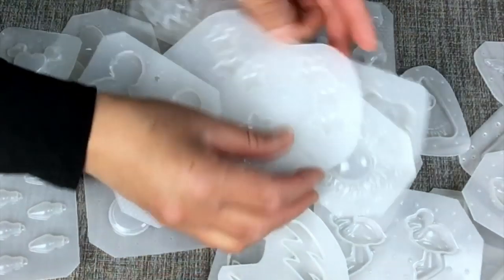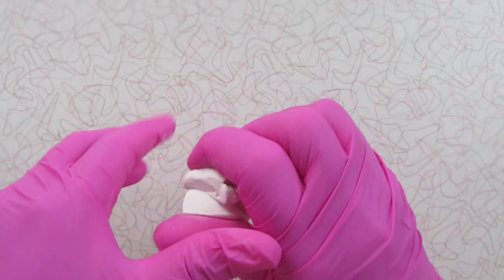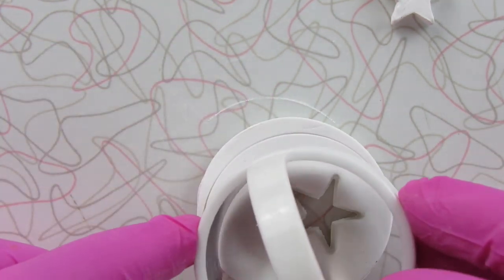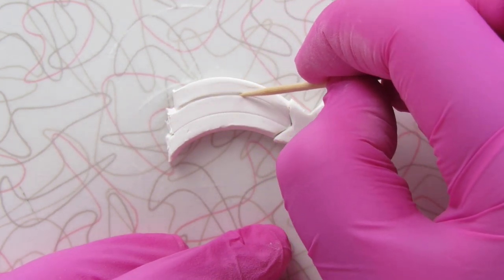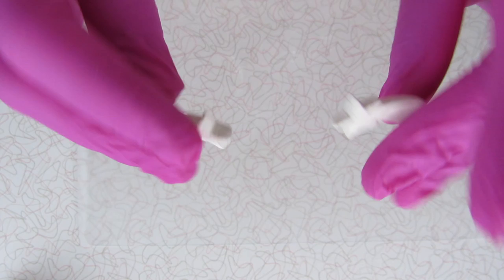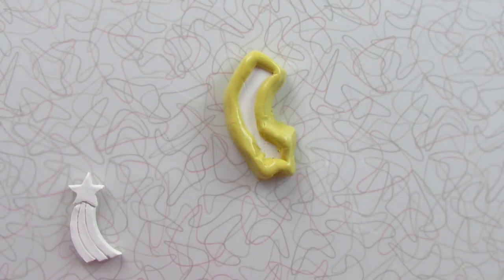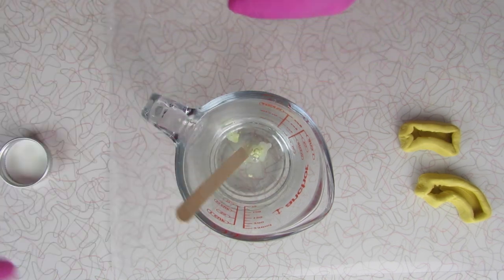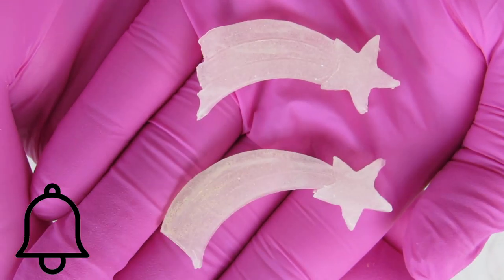Make Your Own Objects and Molds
In this episode of Soapy Things learn how to make your own molds from objects you make from clay!

~Lariane

Mold Kit

Fondant Cutters and Rollin Pin

Craft Sticks

Craft Scissors (similar)

Xacto Knife

99% Iso Alcohol